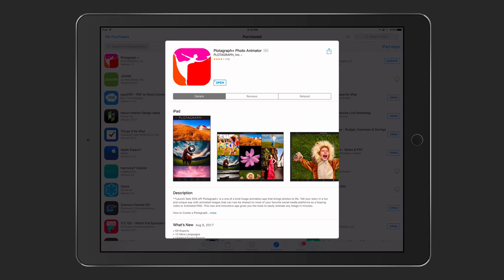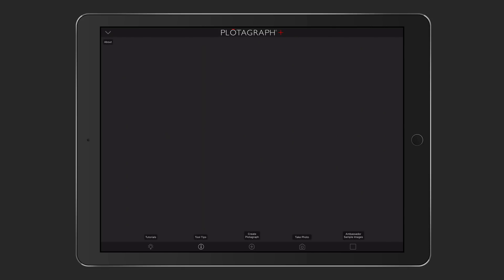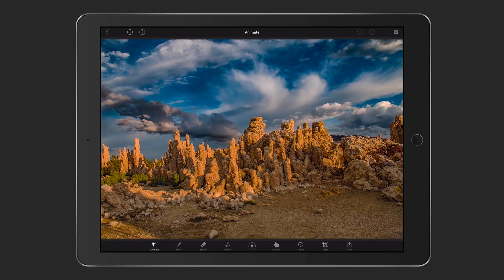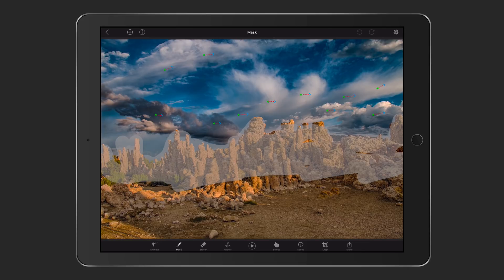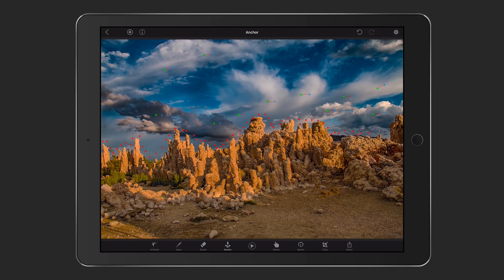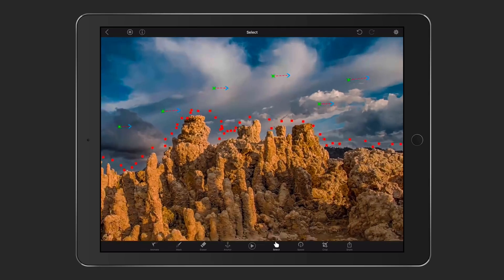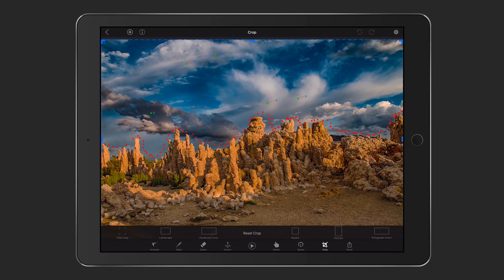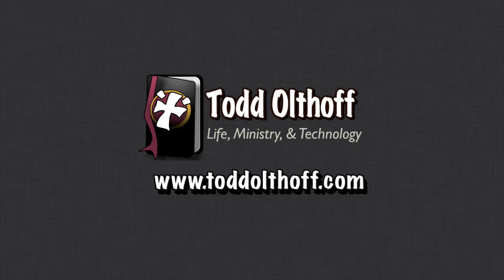Plotagraph+ Photo Animator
In this screencast tutorial I cover an app I just discovered recently that has become one of my favorite photo apps on my iPhone and iPad and that’s Plotagraph+. Plotagraph+ allows you to animate your photos to give them a video look and allows you to do things like animate clouds or water to help your photos come to life. It also includes easy export to your photo library and other social media. If you have ever wanted to animate your photos give Plotagraph+ a try.